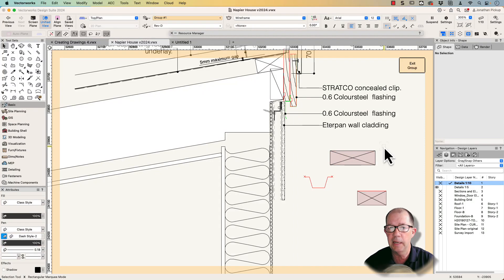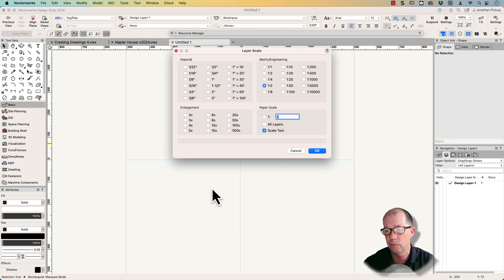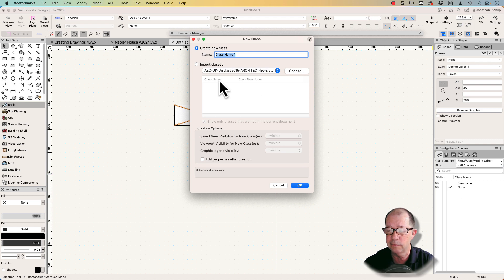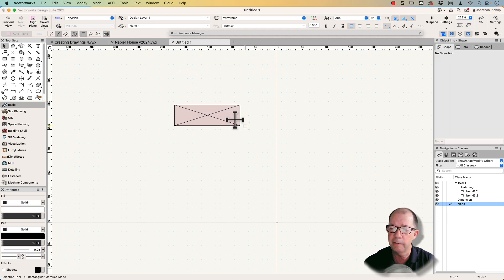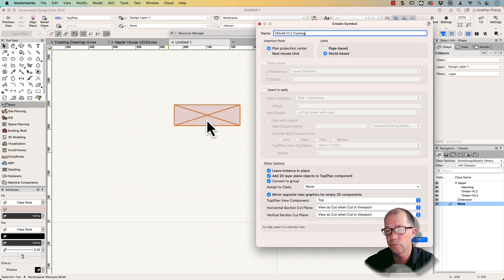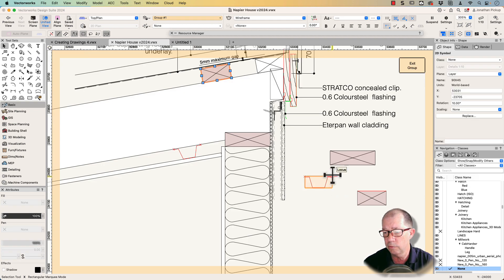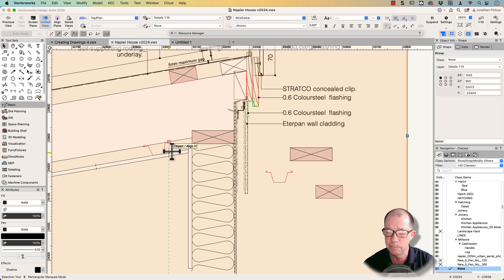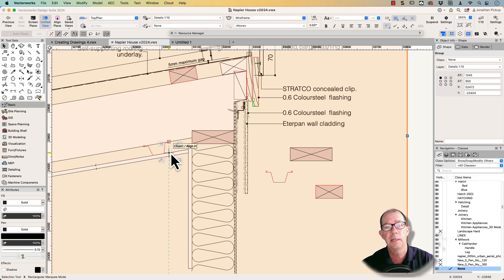Creating Symbols In Vectorworks 2024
Jonathan Pickup demonstrates how to use symbols to create details quickly and accurately. He shows how to create a symbol for timber framing, assign it to a specific class, and set the insertion point for easy placement. He also explains how to create variations of the symbol for different sizes of timber. He emphasises the importance of creating symbols with the correct insertion point to improve speed and efficiency in drawing details.